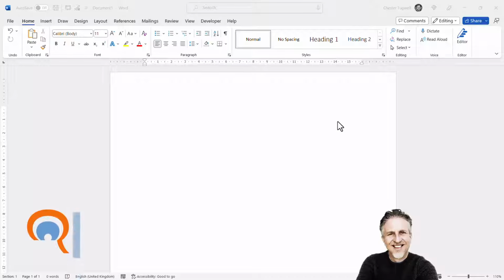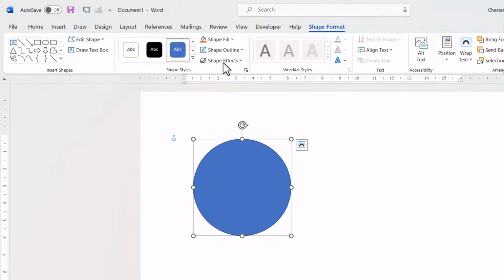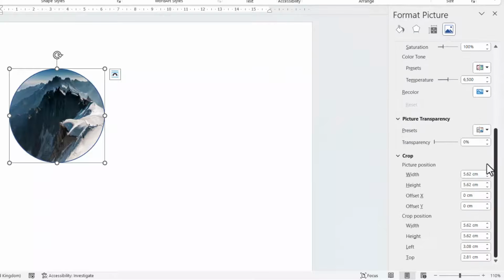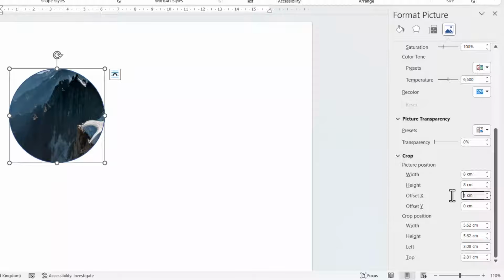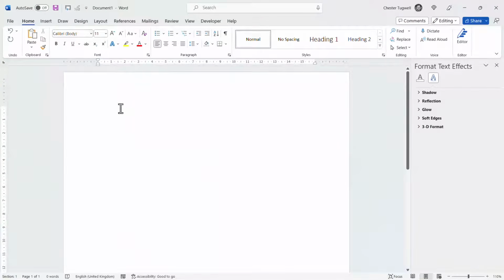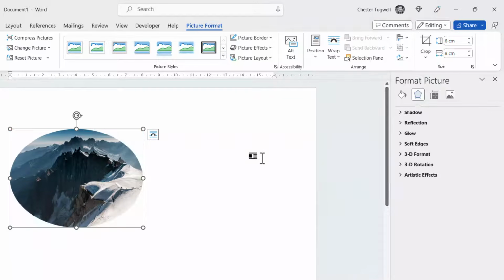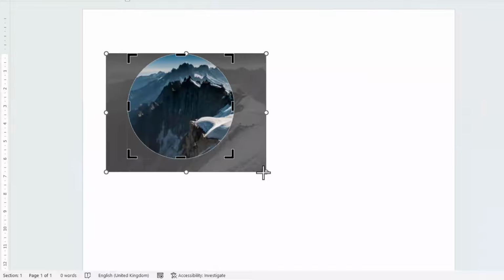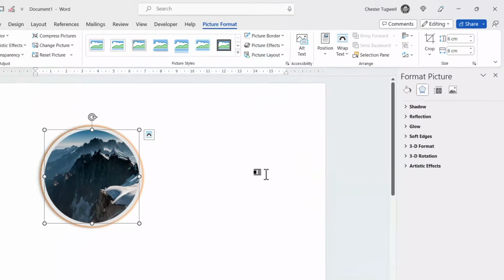How to Put Image in Circle (Not Oval) in Word, PowerPoint or Excel | Crop Picture to Any Shape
In this video I demonstrate how to put an image in a shape in Microsoft Word, PowerPoint or Excel.  The video primarily focuses on how to put an image in a circle (as opposed to an oval).  There are two ways this can be achieved:

00:00 Introduction
00:09 Method 1 - Fill shape with image
02:02 Method 2 -  Crop image to shape

Mediocre wall art and other stuff by Chester Tugwell